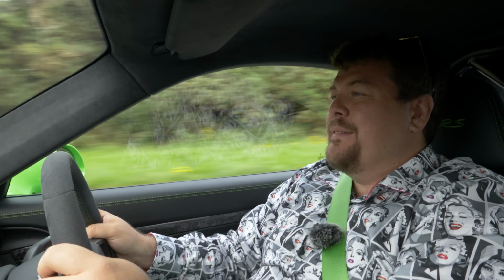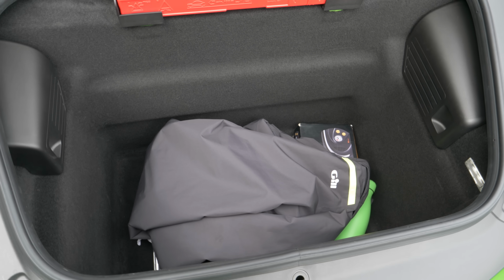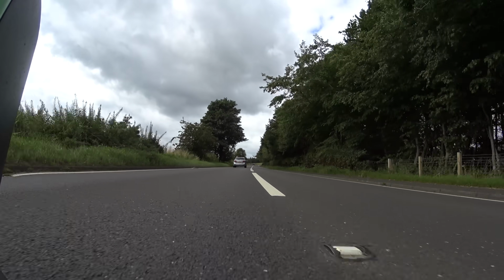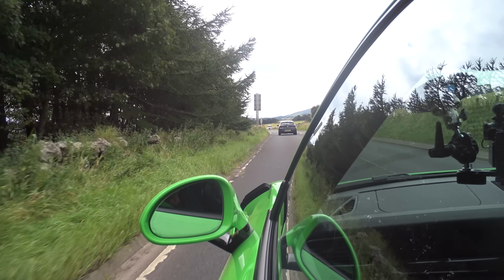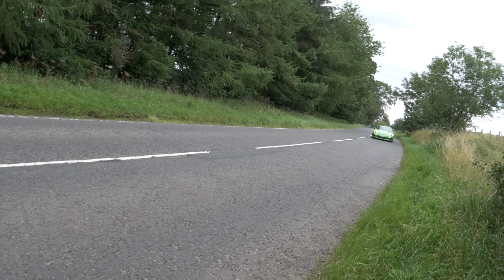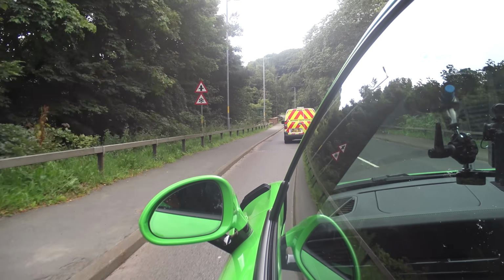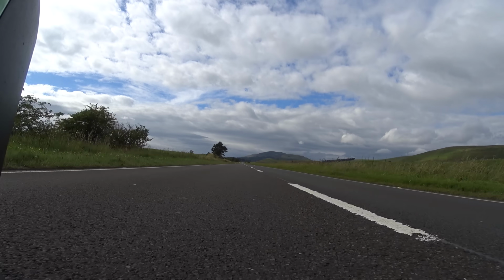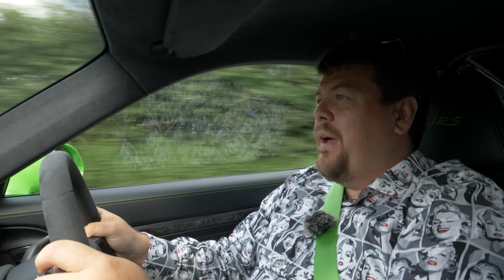Is The 991.2 Porsche 911 GT3 RS Simply Too Hard & Fast To Enjoy On The Road?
I do enjoy a good 911, and I have driven many this week. However, some recent cars I have driven from Stuttgart have been a little too hard to enjoy on the roads. Today I'm driving one of the most hardcore models in the line-up - the GT3 RS, but on Scottish roads will it simply be too much of a track car to have fun in?